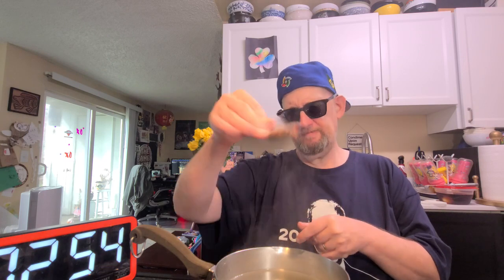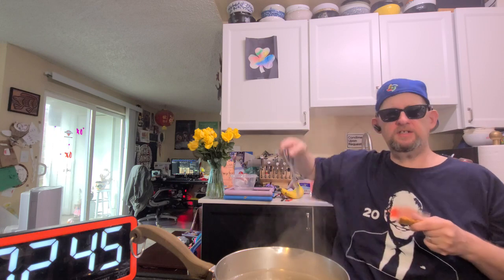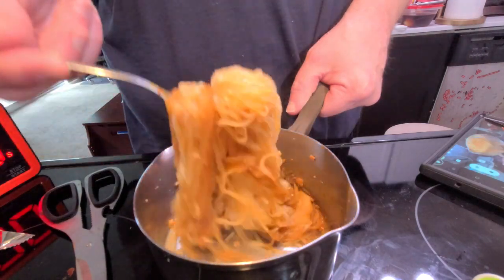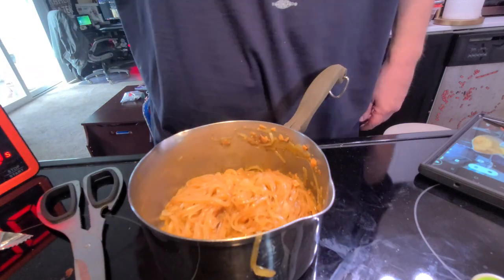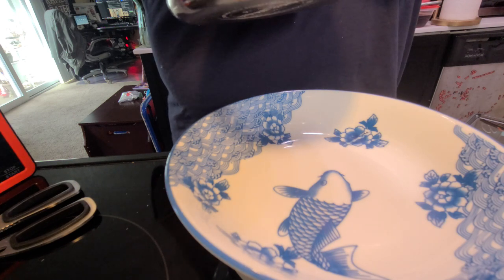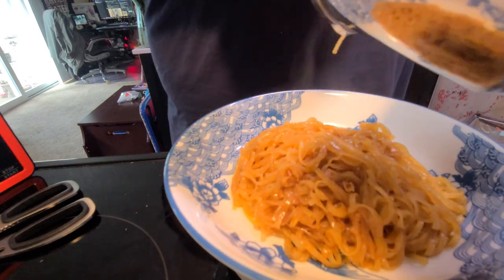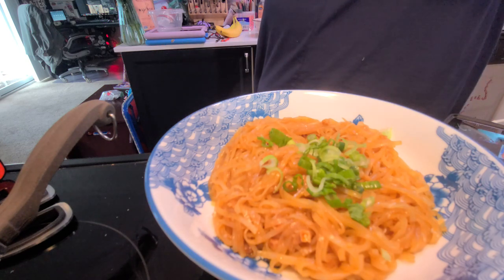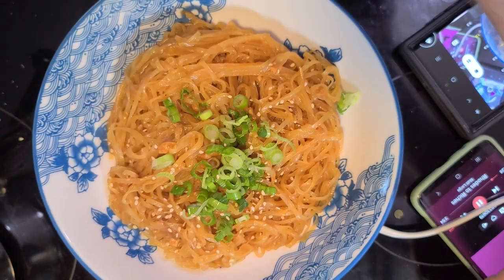Viet Cuisine Sriracha Chili Instant Rice Noodle – Vietnam — Instant Noodle Recipe Time — EP 2165